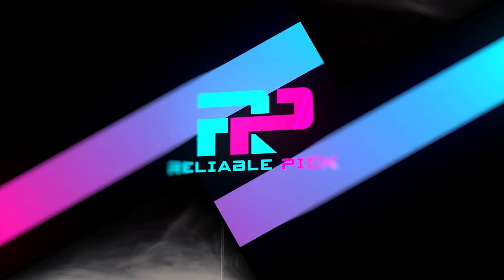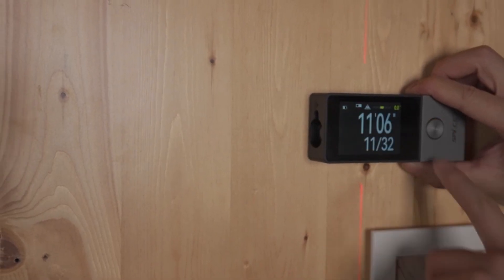Best Laser Measuring Tools 2025 - Top 5 You Should Consider!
Links to the Best Laser Measuring Tools in 2025 are listed below. At Reliable Pick, we've researched the 5 Best Laser Measuring Tools on Amazon saving you time and money.

➜ 5. Inkerma Bilateral
➜ 4. MAGPIE VH-80
➜ 3. Leica DISTO D2
➜ 2. Mileseey D9 Pro
➜ 1. Bosch Blaze

Struggling to find the perfect laser measuring tool? You're not alone. With so many options, pinpointing the best one can be daunting. We've done the hard work for you, testing countless models to bring you the top 5 best laser measuring tools of 2025. In this video, we'll dive into their key features like accuracy, range, and Bluetooth connectivity, and what you need to consider when choosing the right one for your needs.

0:00 - Introduction
00:33 - Inkerma Bilateral
02:28 - MAGPIE VH-80
04:18 - Leica DISTO D2
05:55 - Mileseey D9 Pro
07:38 - Bosch Blaze
09:17 - Conclusion